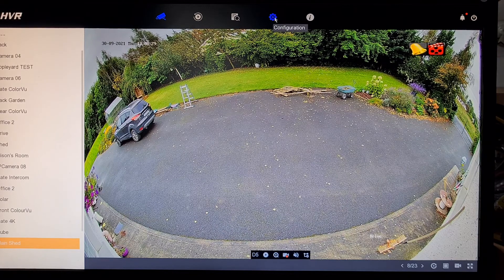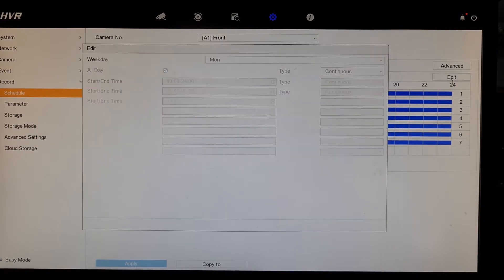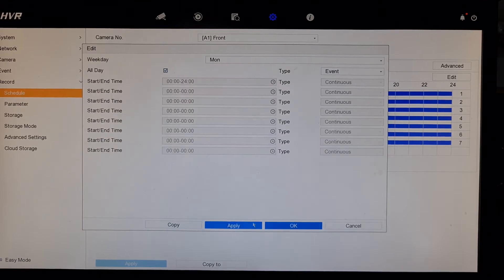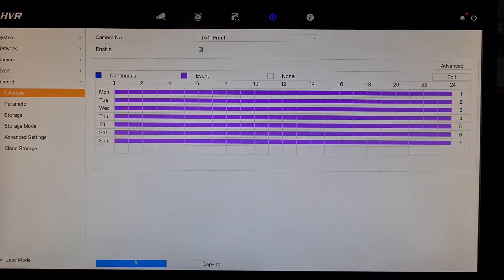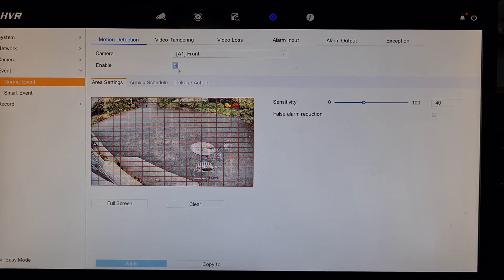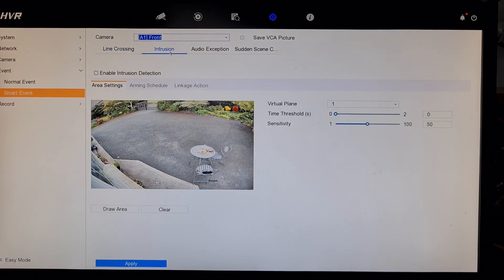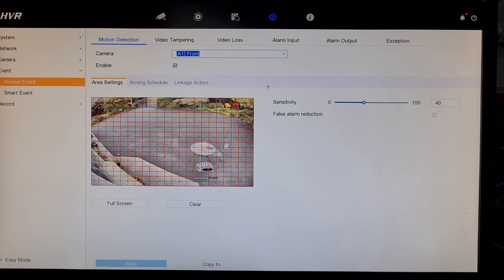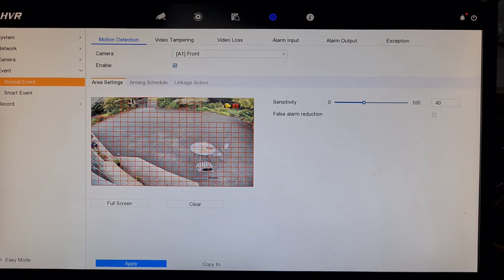How to Set HIKVision Recorders to record in Motion Detection, not Continuous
This is a very quick video showing how to set up motion detection on HIKVision Turbo recorders using Version 4 firmware. Other HIKVision recorders have a similar interface. By default, HIKVision recorders record continuously record, which is a complete waste of space and makes it much harder to review specific events.